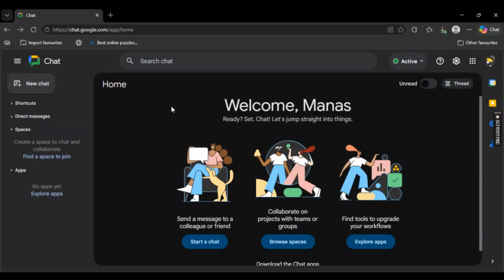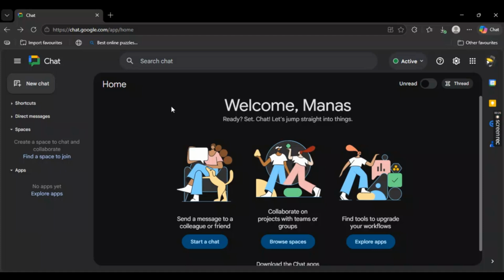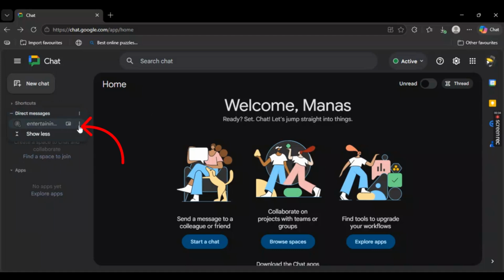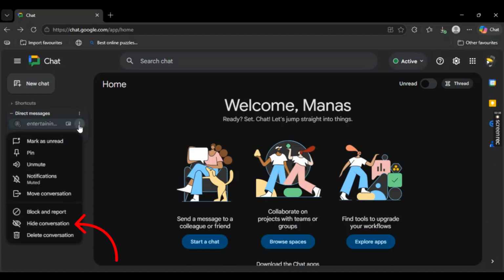How to Hide Conversation in Google Chat 2026?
👀 Want to keep your chats private without deleting them? This video shows you **how to hide conversation in Google Chat** step by step!

Learn how to archive chats, manage your conversations, and keep your chat list clean while still saving messages for later. Perfect for beginners or anyone who wants a tidy and private chat space. ✨